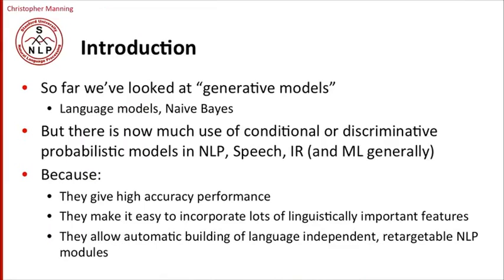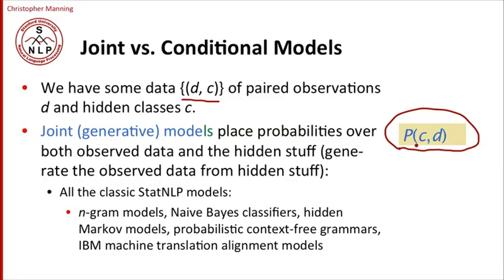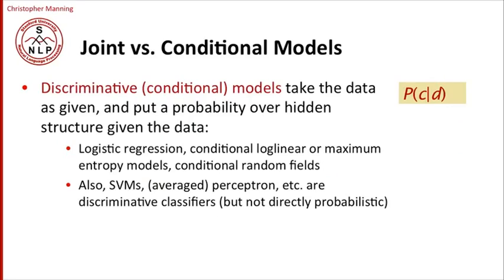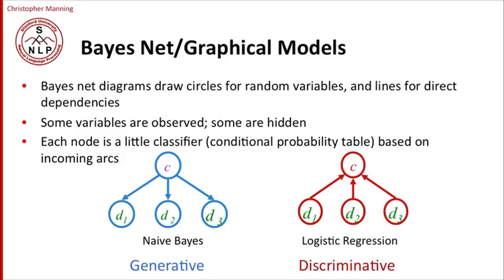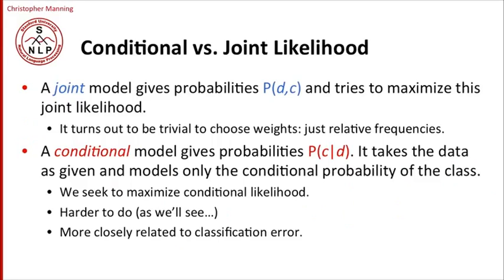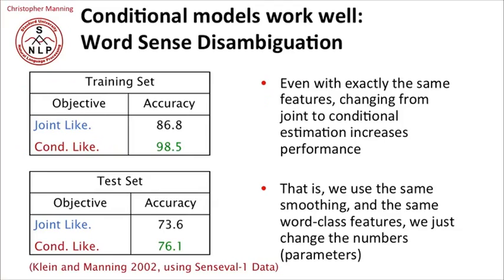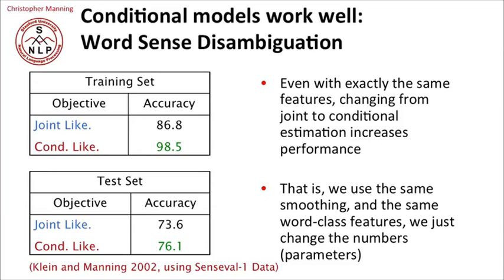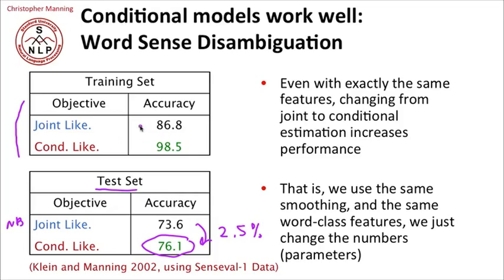8 - 1 - Generative vs. Discriminative Models.mp4